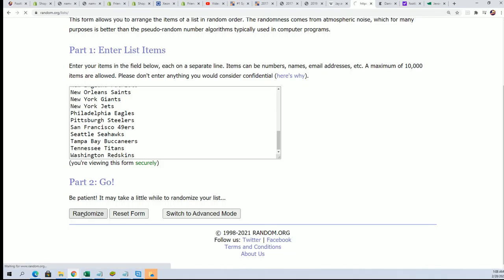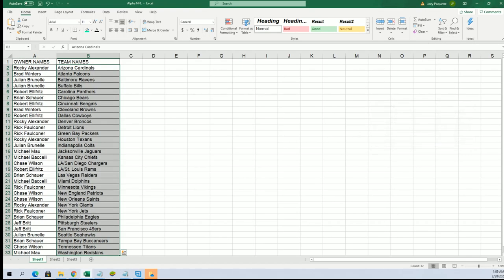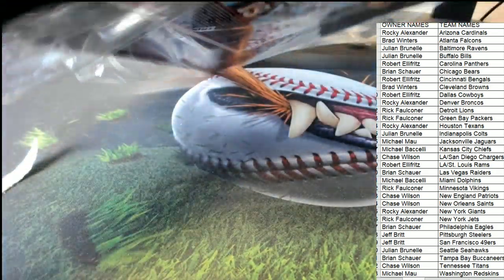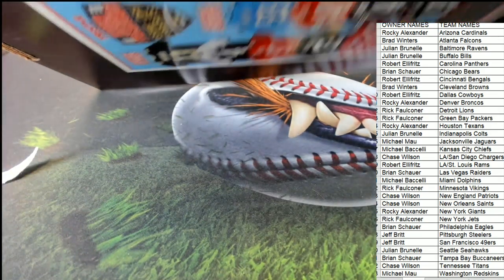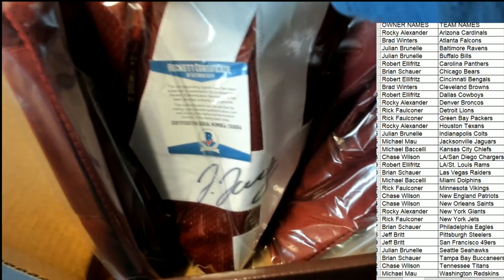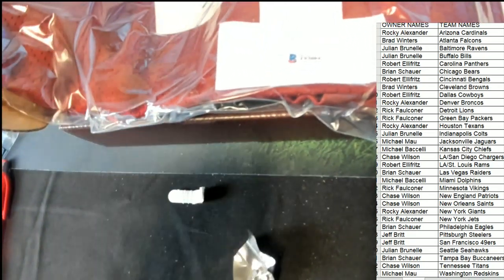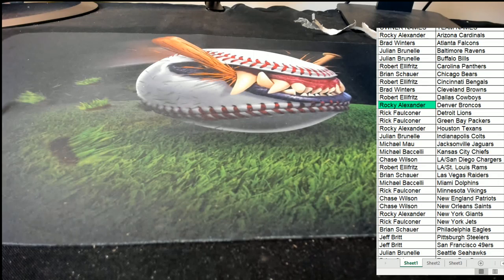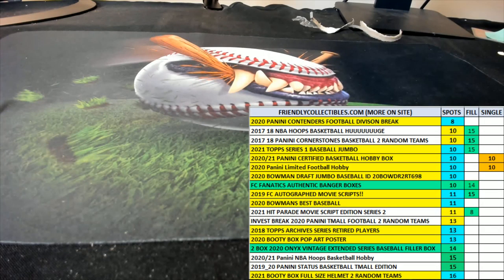2020 Tristar Hidden Treasures Game Day Greats Jerseys Series 3 Football ID TRISGDGFB102